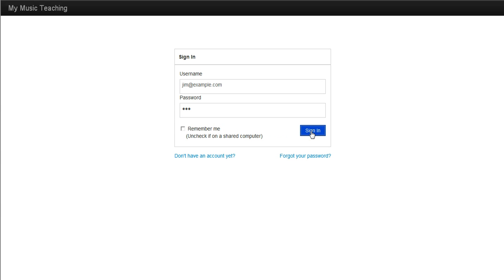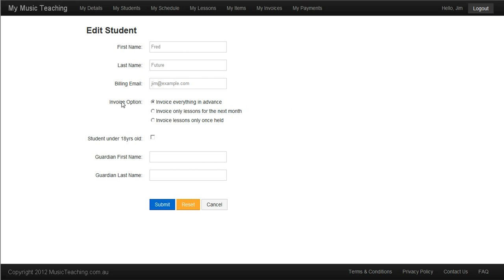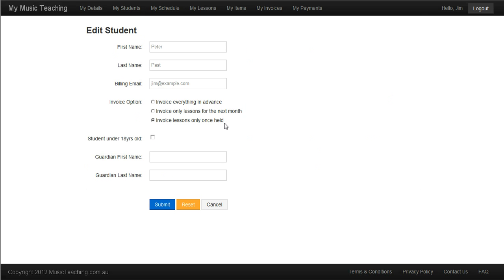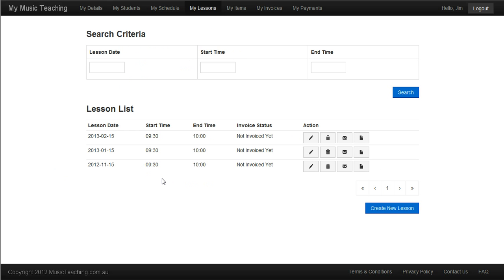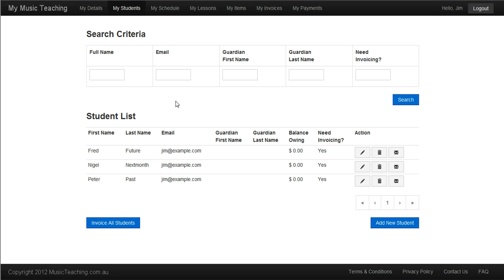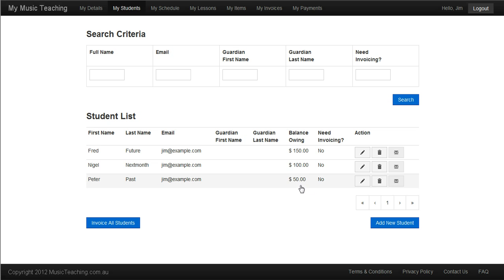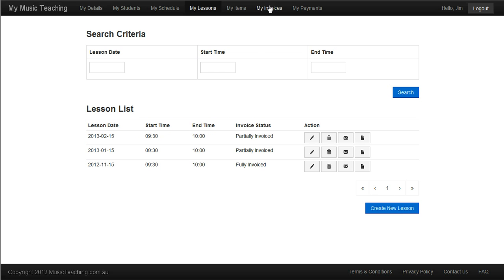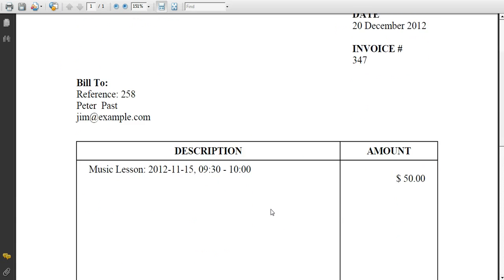My Music Teaching - Creating an Invoice with Multiple Lessons and Items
One of the most useful features in My Music Teaching is the ability to automatically create invoices for multiple lessons, for example a whole school term.  This clip demonstrates the different invoice options (in advance, next month, or past only) and how to use them to select which lessons and items should be added to the next invoice for a student.

My Music Teaching - the resource to make your music teaching easier.